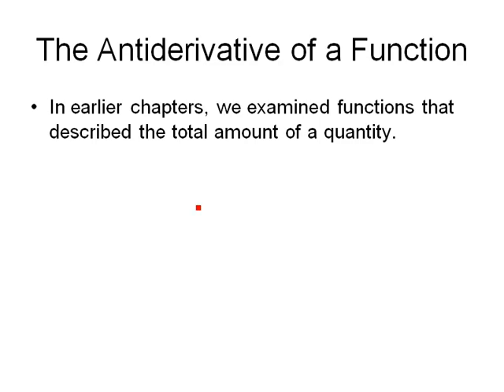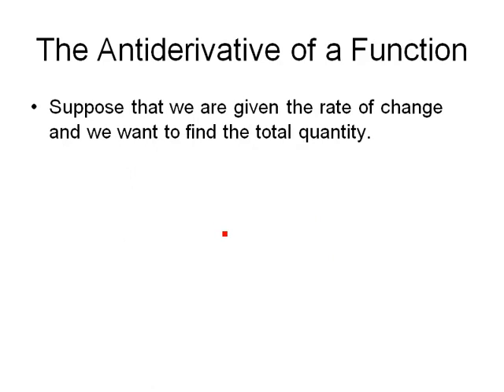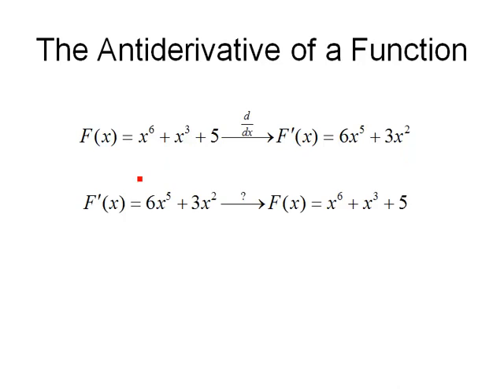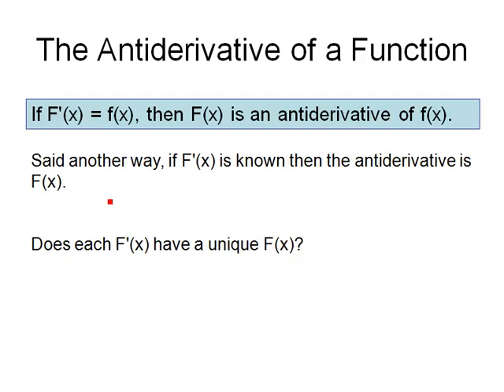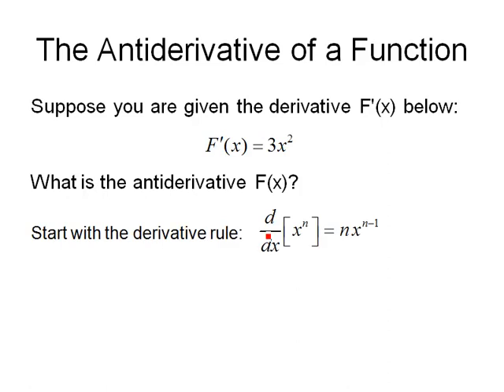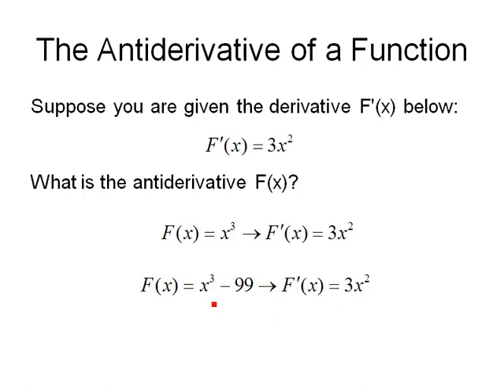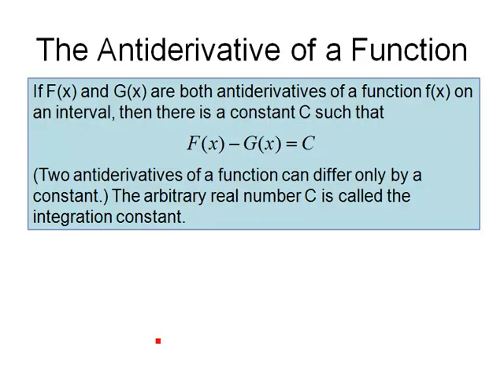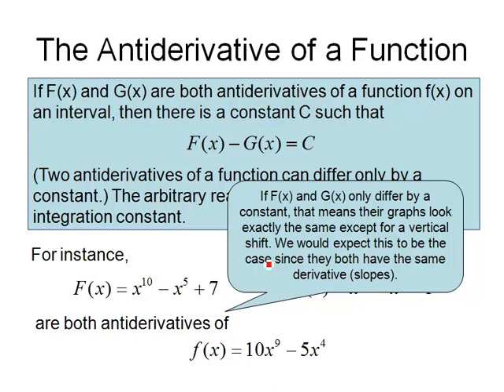Antiderivatives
This video gives a basic introduction to antiderivatives.